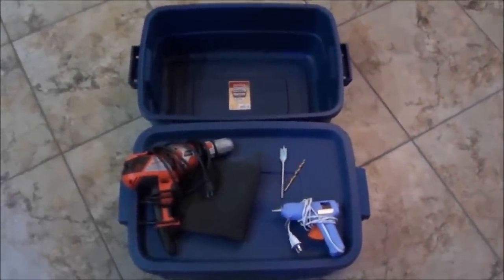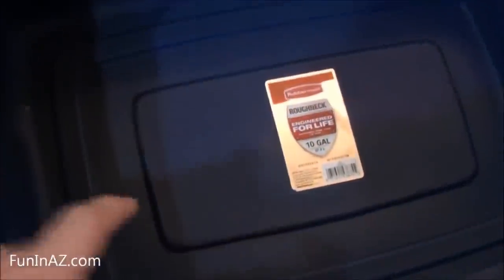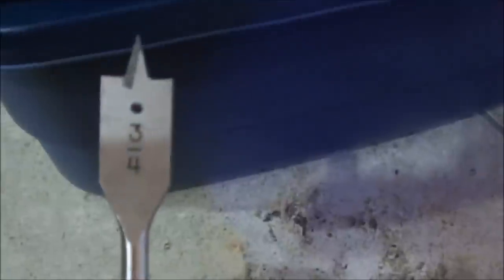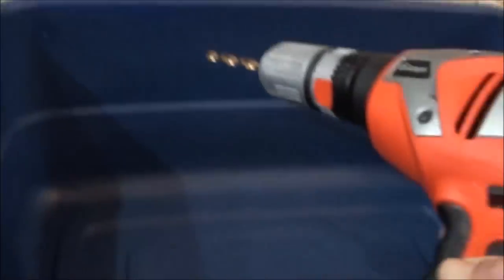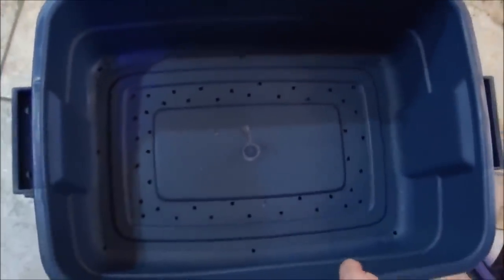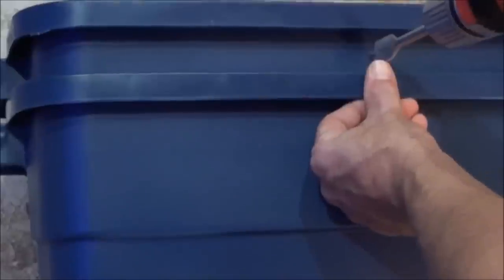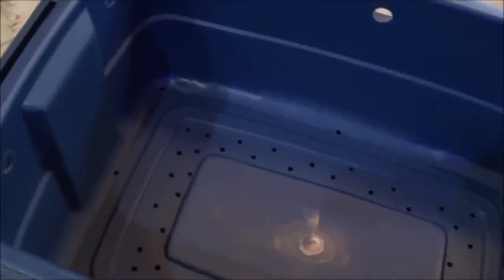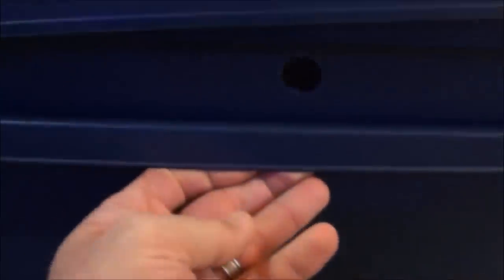HOW TO MAKE A WORM BIN worm composting at home made easy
A simple, fast and fun way to build a worm composting bin for composting your food scraps!
Vermicomposting at home indoors made easy!

An older video I had to reupload.